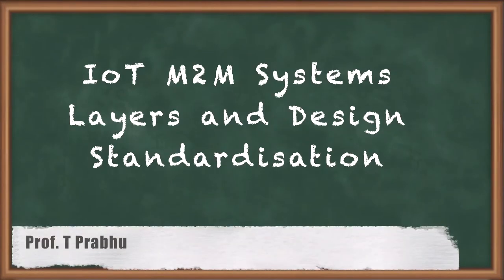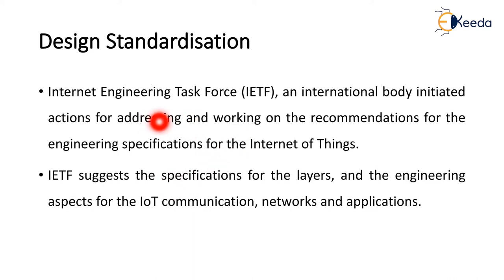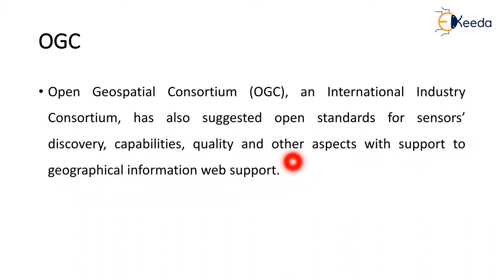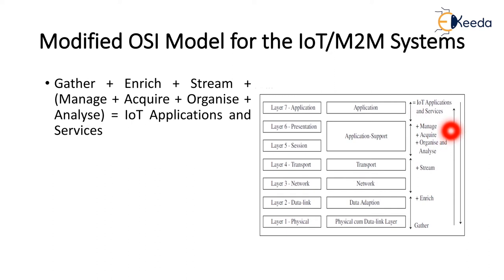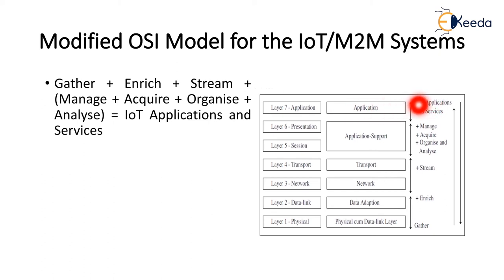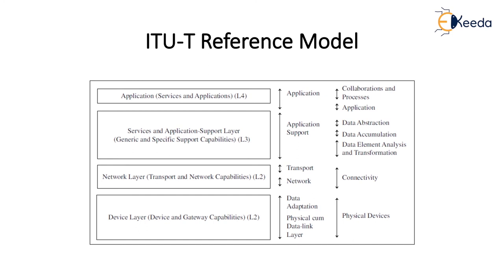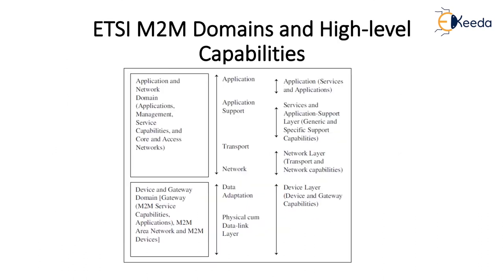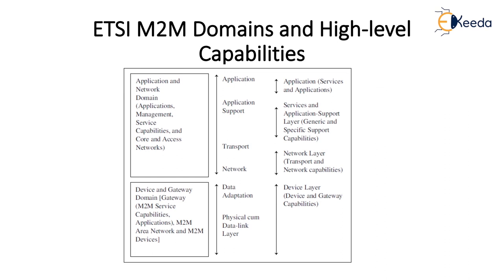IoT M2M Systems Layers and Design Standardization | Introduction to IoT | Internet of Things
Explore the intricate layers and design standardization of IoT M2M Systems in this insightful video. Dive into the fundamental concepts of Internet of Things (IoT) as we unravel the core aspects governing connectivity, communication, and interoperability. Discover how these systems operate seamlessly across various layers, fostering efficient data transmission and management. From protocol layers to standardized designs, grasp the essence of IoT's evolution and its impact on modern connectivity. Join us on a journey through the foundational elements shaping the realm of IoT, offering a comprehensive understanding of its architecture and technological significance.

Happy Learning.